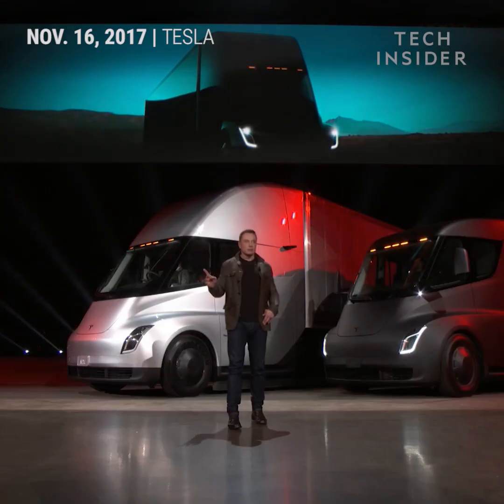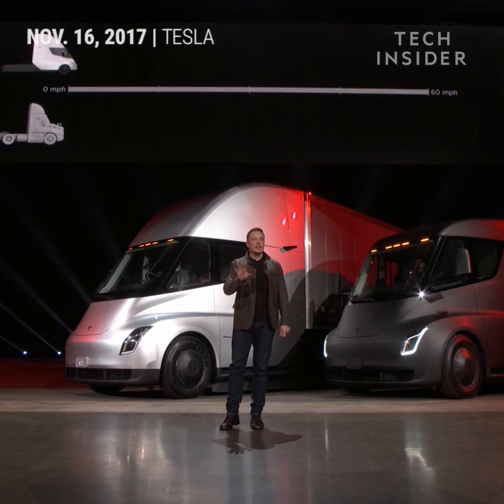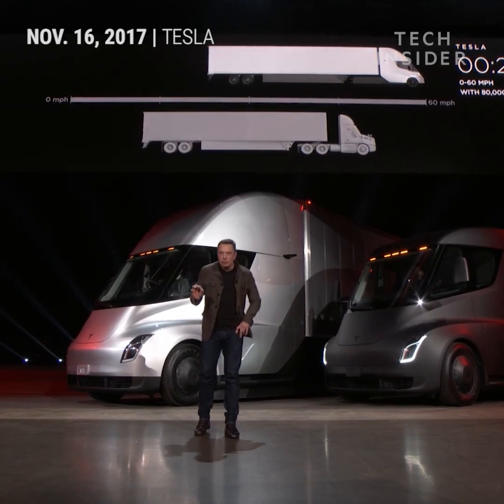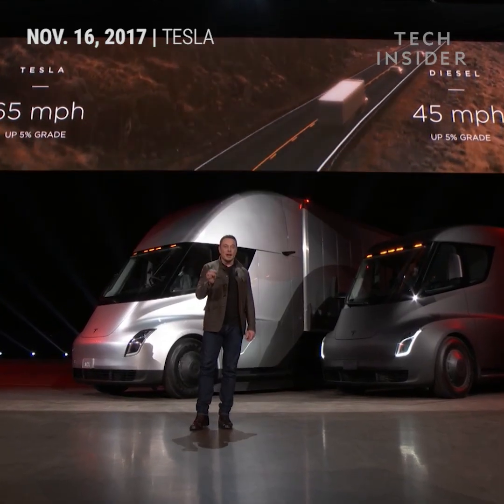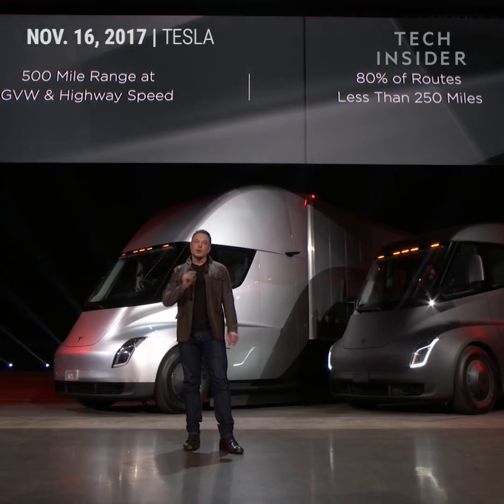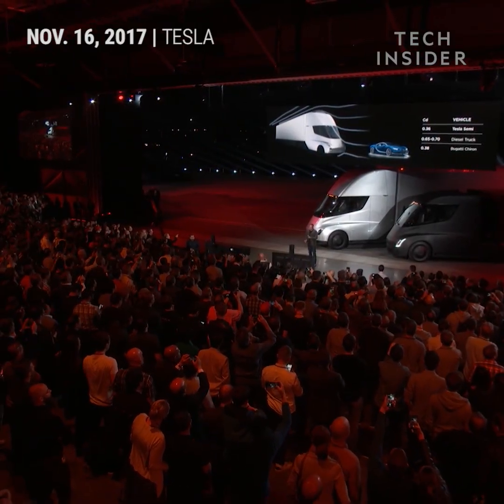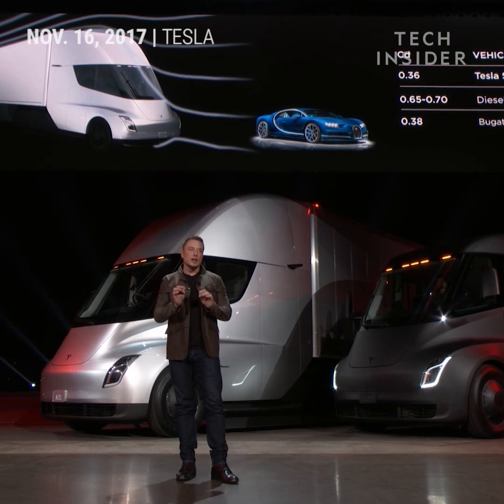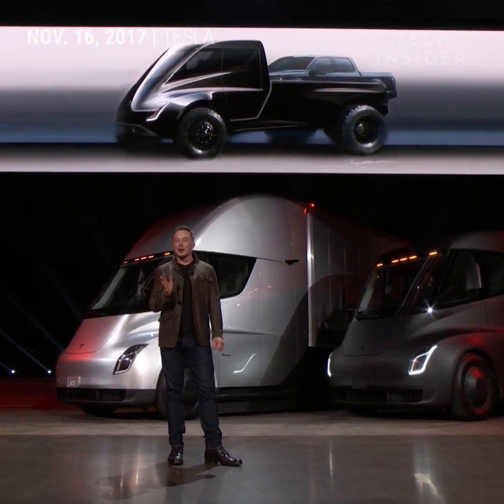Elon Musk Gives First Look At Tesla's Electric Semi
Tesla CEO Elon Musk promised the company's first electric semi-truck would be mind-blowing, and he delivered.

Musk took the wraps off the big rig on Thursday at Tesla's Design Studio in Hawthorne, California, and the vehicle's design was definitely what got the most attention.

The semi can go 0-60 mph in five seconds without a trailer attached.

The big rig has an impressive range of 500 miles per charge. With 80,000 pounds of cargo, it can make the same run in just 20 seconds. It can charge up to 400 miles in just 30 minutes when using a Megacharger, which is a new high-speed charger.

The interior of the vehicle is minimalistic and designed around the comfort of the driver. The driver position is placed in the center of the vehicle, instead of on the left side. This helps provide greater visibility to the driver, Musk said. The cabin is also spacious enough for the driver to stand.

Tesla will begin production of the vehicle in 2019. The company is currently taking reservations for the semi, but a deposit will set buyers back $5,000.